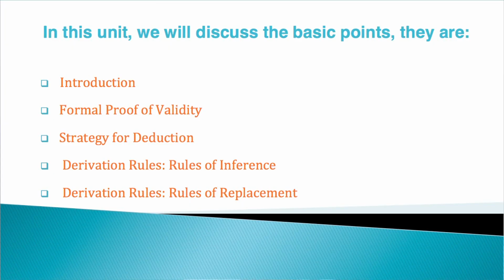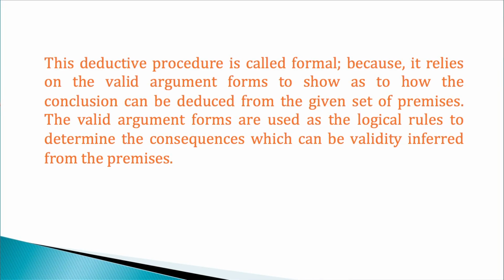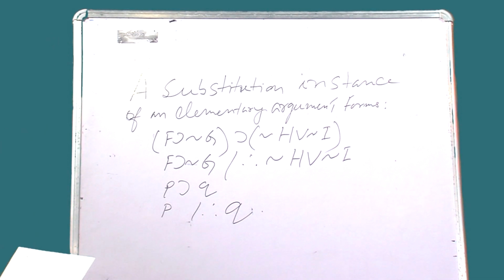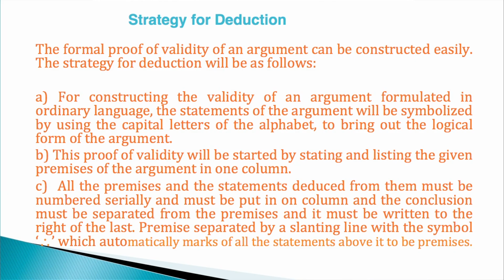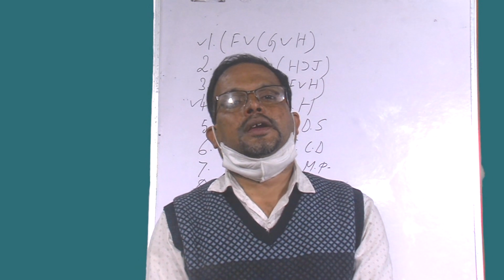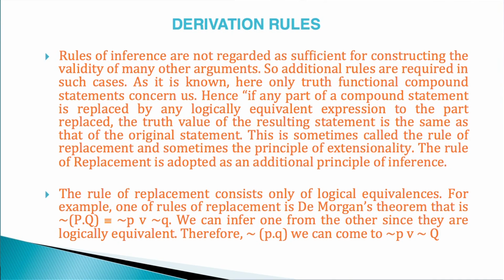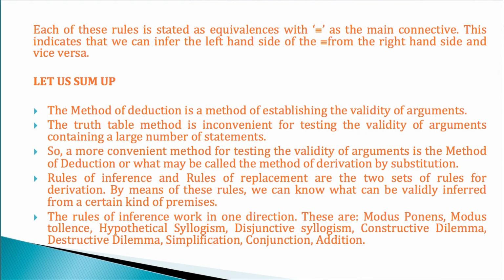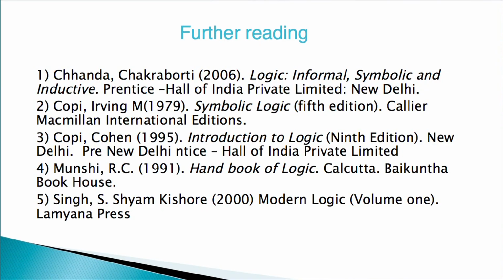Formal Proof of Validity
Subject: Philosophy
Course Name: Formal Proof of Validity
Name of Presenter: Dr. Bhaskar Bhattacharyya, Assistant Professor,Surya Kumar Bhuyan School of Social Sciences,KKHSOU